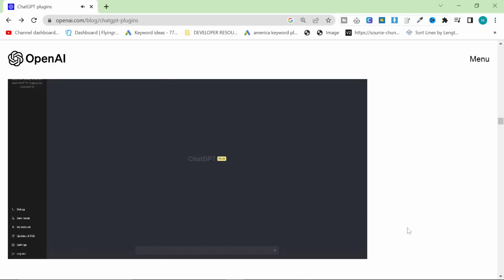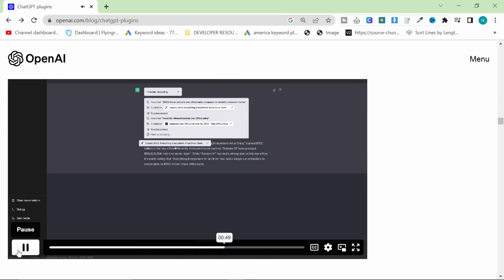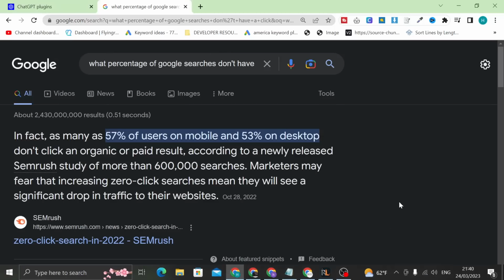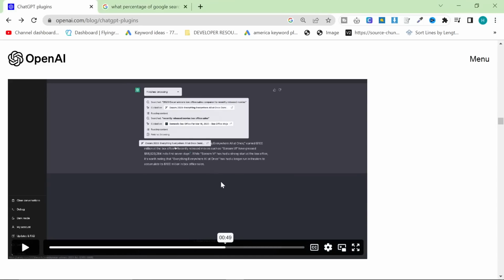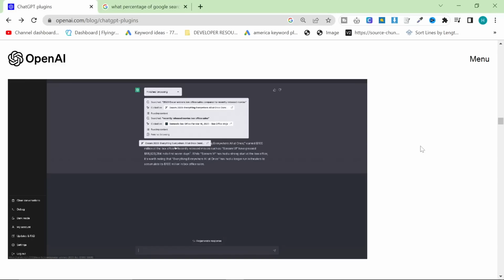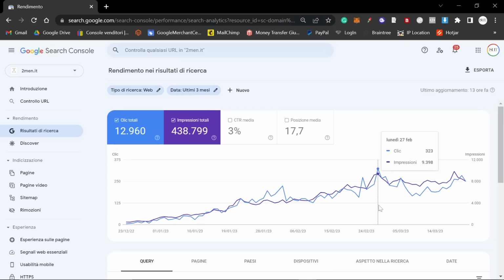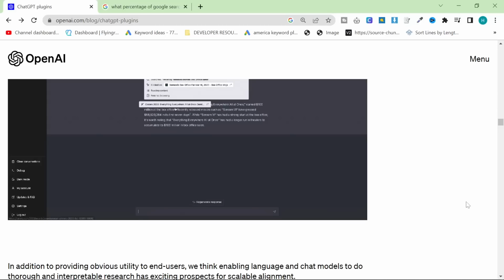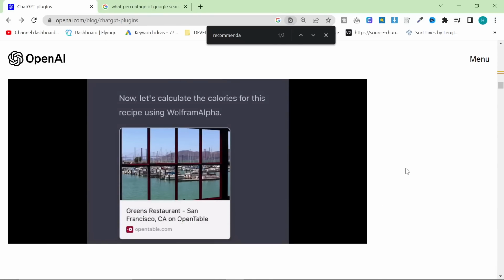ChatGPT Just Got An Upgrade... (GOOD FOR SEO?)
The Best ChatGPT Prompt For SEO

ChatGPT is getting a huge upgrade and in this video I wanted to talk about why I think it's a good thing for SEO.

Make sure yoou're an authority before it's too late...

This video also discusses Google Bard and how most answers are already answered without a click, and probably that number will not go down

PEACE

chatgpt,google bard,chatgpt plugins,chat gpt,ai,make money online,google,openai,artificial intelligence,how to use chatgpt,gpt,open ai,coding,how to make money with chatgpt,how to use chat gpt